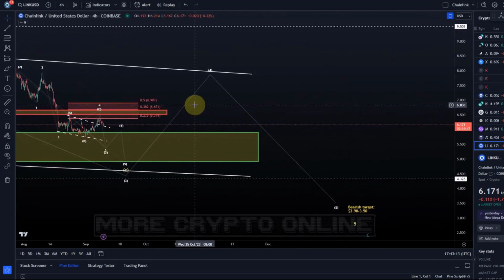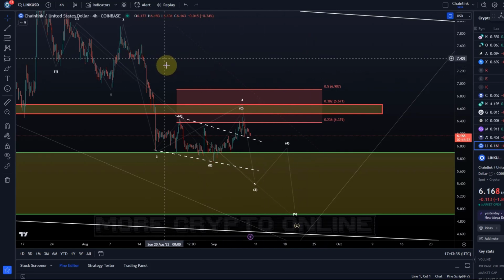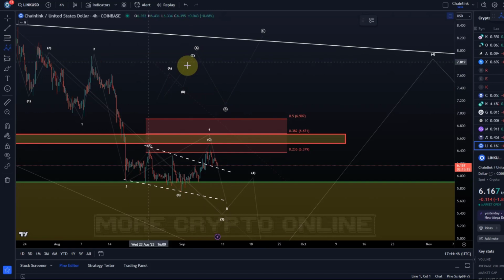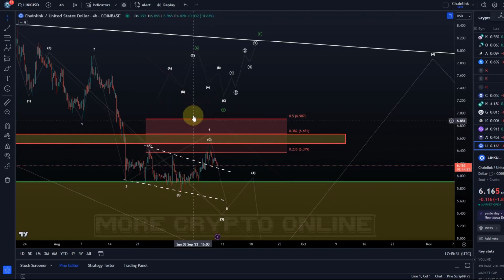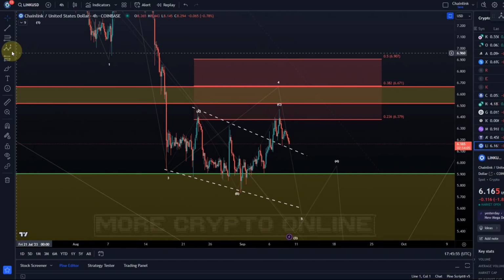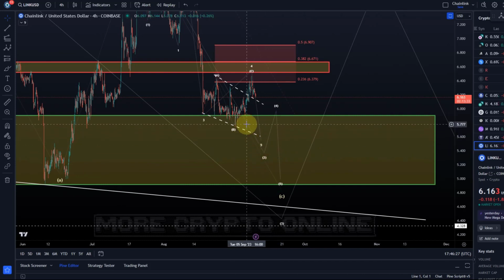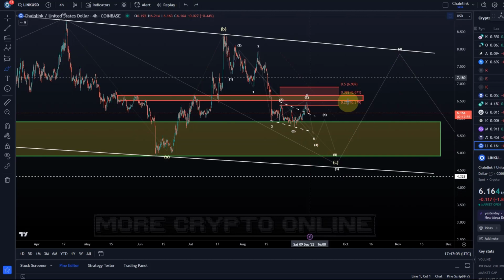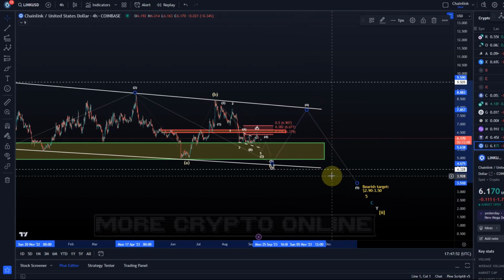Chainlink LINK Price News Today - Price Forecast! Technical Analysis Update and Price Now!